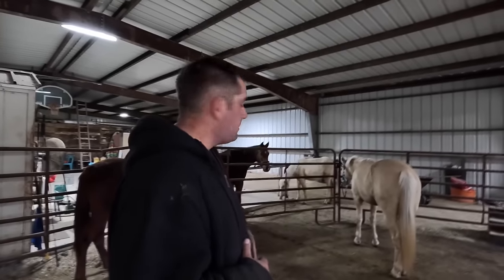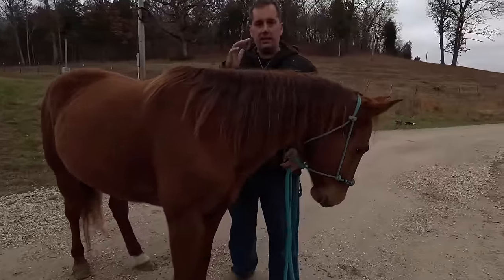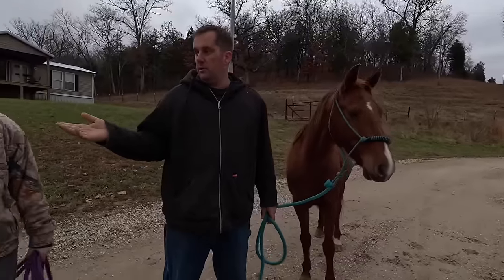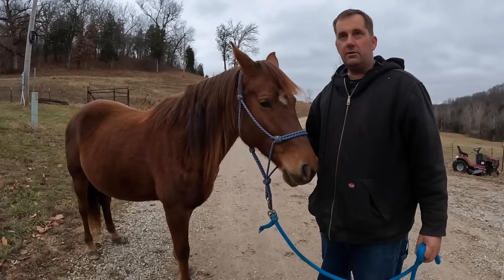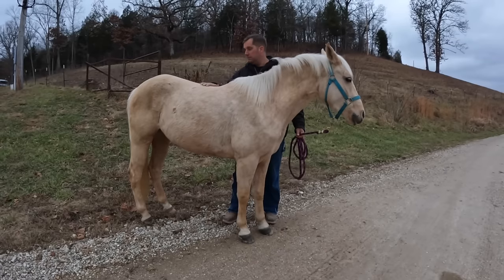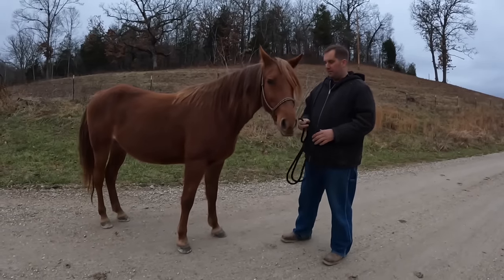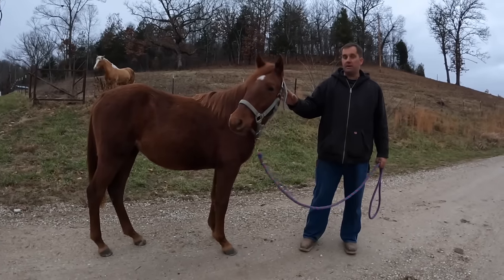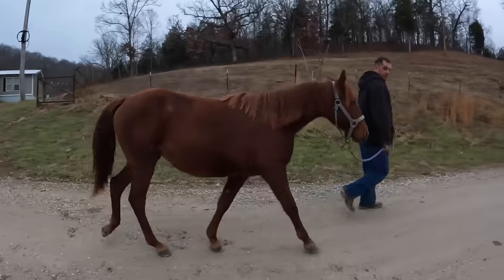HORSES FOR SALE - 2023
We have made a big decision and have decided to cut back on our herd. We have selected 6 horses to find new homes for. This was not an easy decision to make and was not taken lightly, we love all our horses! But on a farm and homestead change is inevitable, and even though bittersweet at times it can be good!

All of these horses offered are Registered Missouri Foxtrotters.

Magnolia - Yearling Palomino Filly - Registration Pending - $2500

Jewels Sassy Image (HOME FOUND)  - Mare - 9 years old - Sorrel - Registered - $3500

Lady Chablis - Mare -10 years old - Bred - Sorrel - Registered - $3000

Miracles June Lady (HOME FOUND) - Mare - Coming 4 year old - Palomino - Registered - $4500

Twisters Annie Rose J. - Mare - 20 years old - Bred - Sorrel - Registered - $2500 ($500)

Homestead Karen - Coming two year old filly - Sorrel - Registered - $2500

  Follow along with our family as we share our life events while living on our 168 acre homestead, farm and stables! We are all about raising and training our horses, the Missouri Foxtrotter. Our goal is to bring awareness to this breed and showcase just how wonderful they are! We also raise and train our working border collie dogs. And don’t forget the homesteads sheep and goats!!! We also go to occasional auctions and recently have gotten into regenerative farming/agriculture. We are all about learning how to improve our fields/soil.